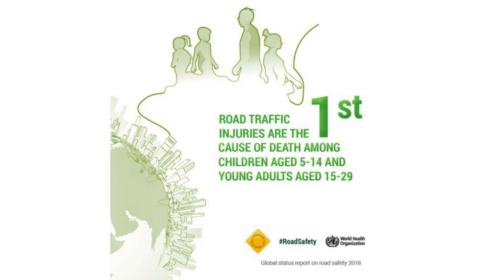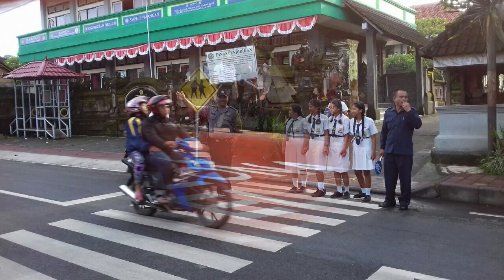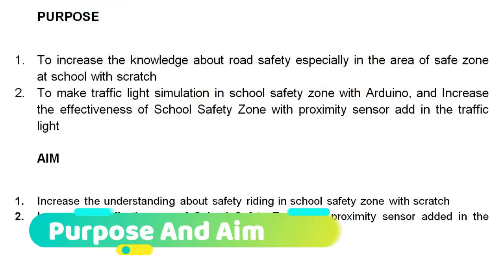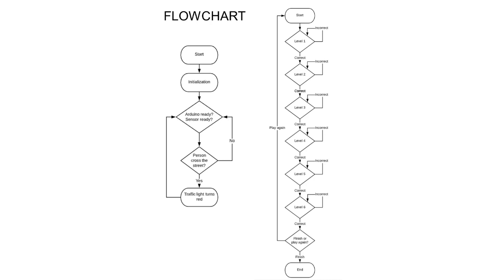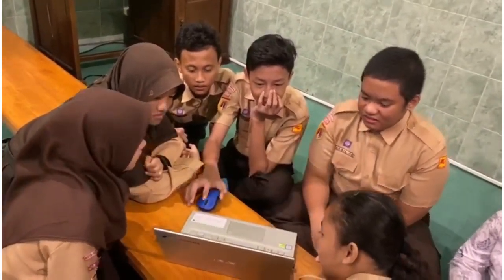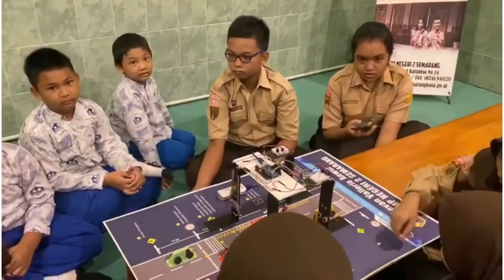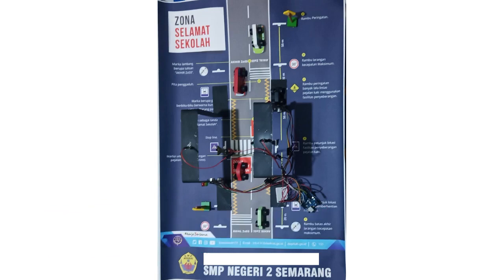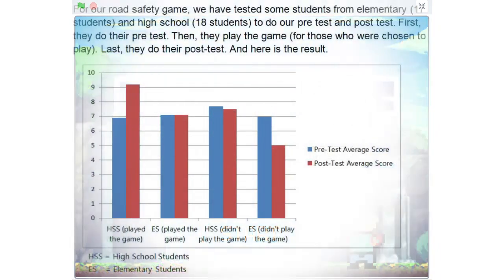Road Safety On School Safe Zone | StarT LUMA Centre Finland Project Competition 2020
Invented by Barito Science Club (Indonesia)

Kindly support us to participate the StarT LUMA Centre Finland Competition 2020 by giving this video a thumbs up! And don’t forget to share this to other people!